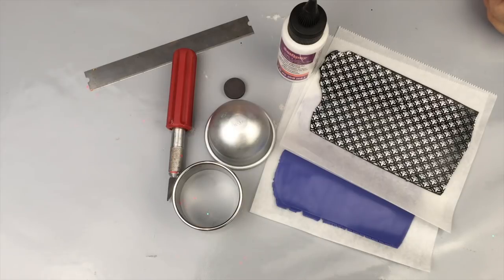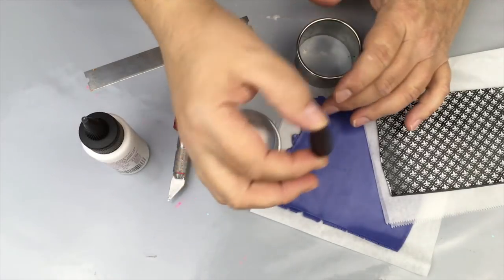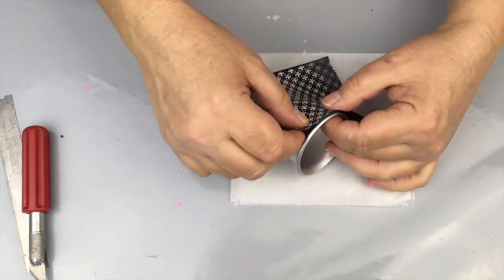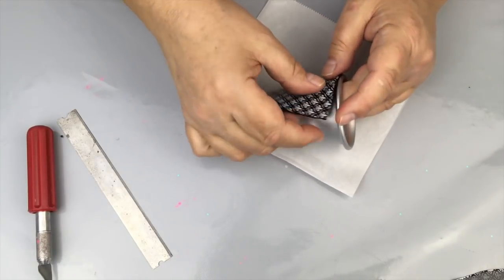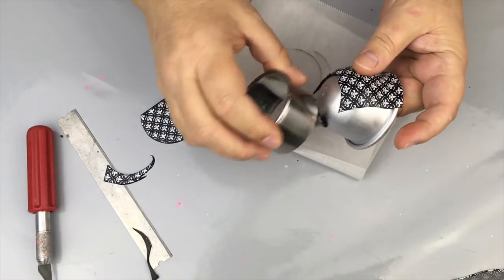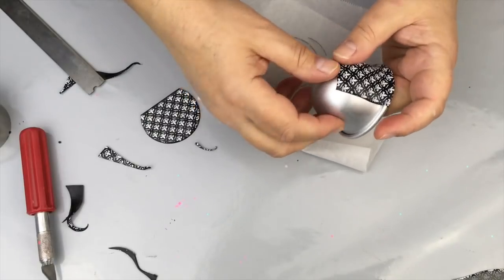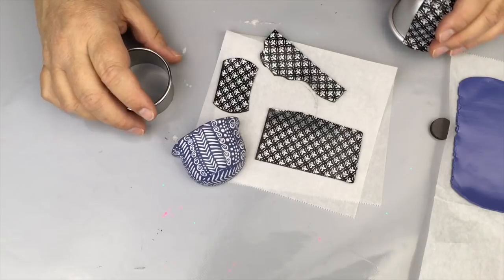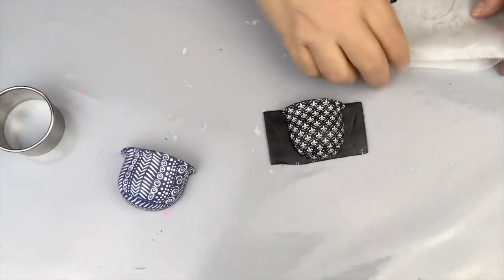How to Make a Succulent Magnetic Planter with Polymer Clay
GET OUR SUCCULENT THEME CREATEALONGBOX!!! 👇🏻👇🏻👇🏻
Learn how to make a magnetic succulent planter to hang on the fridge, locker or any metal place. These are so fun and easy to make and make the perfect housewarming gift too!

If this video helped you learn something new, won't you PIN IT FOR US to your favorite Pinterest board and give us a Thumbs-Up on Youtube?

It helps us to reach more people and spread the love for polymer clay!